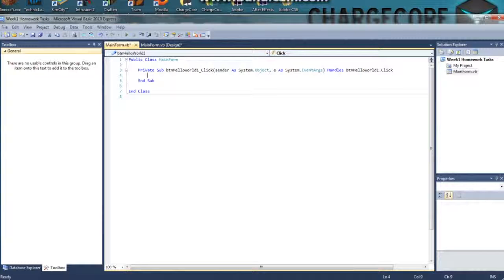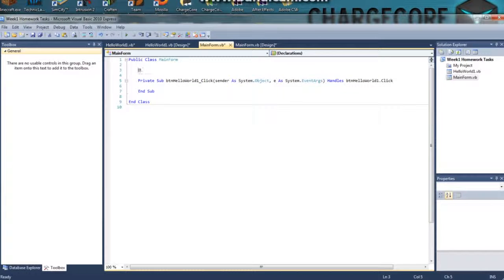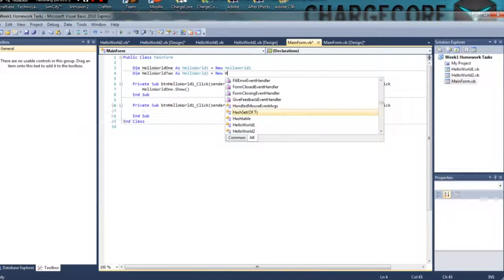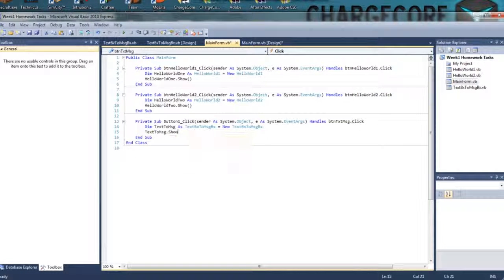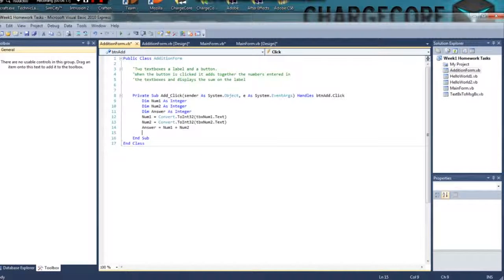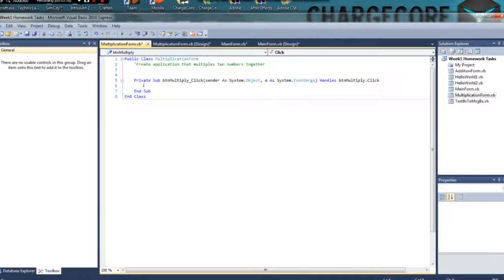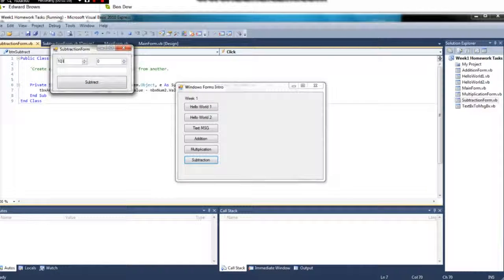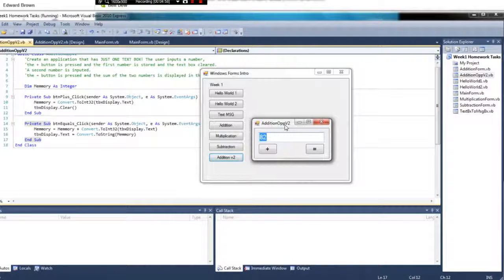[Another VB.NET Tutorial Series] #8 Intro to Windows Forms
Episode #8 Published 12/06/14

  Introduction to VB.NET windows forms applications.

  Shows editing of basic properties such as text and name. Both in the designer and in code.

  Edward Brown

  Official Website Comming August 2014